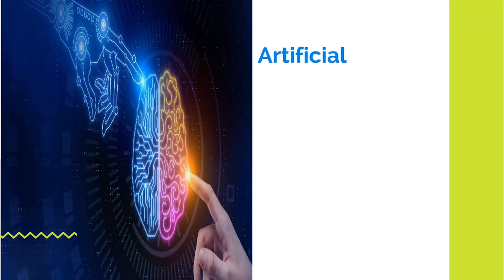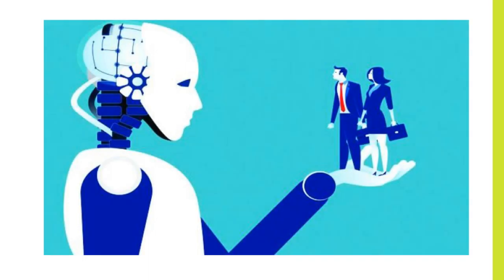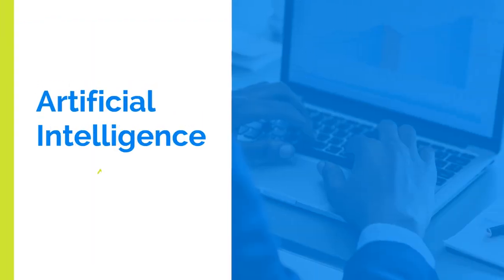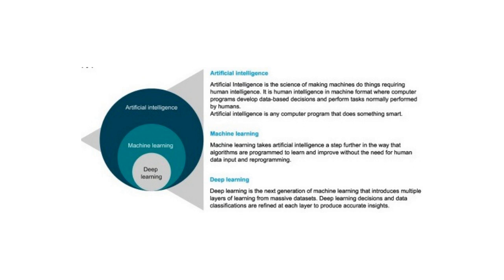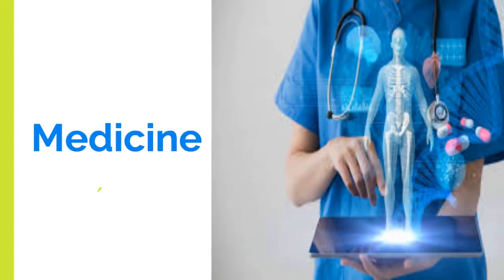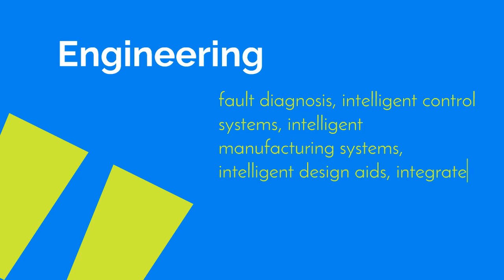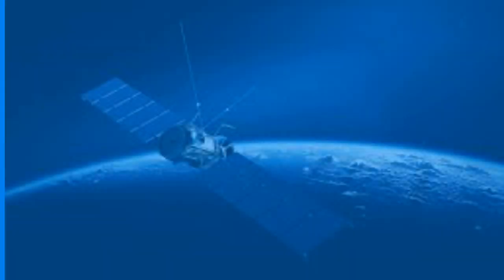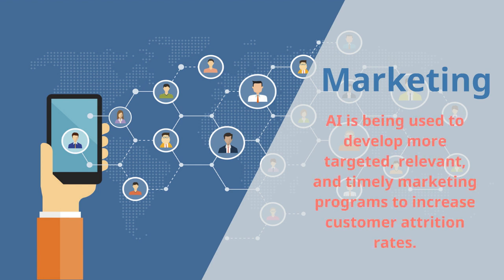B.Tech Artificial Intelligence and Machine Learning || CSE Department || VNRVJIET Hyderabad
B.Tech  Artificial Intelligence and Machine Learning ,B.Tech in CSE with specialization in Artificial Intelligence and Machine Learning ,VNRVJIET CSE,VNR CSE